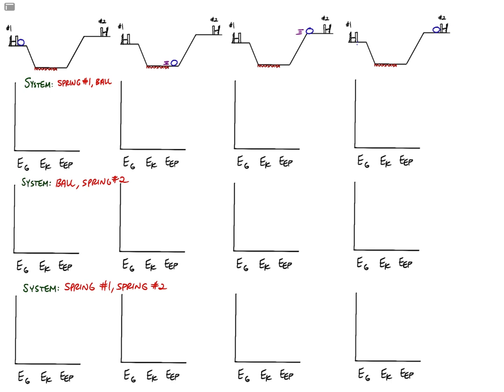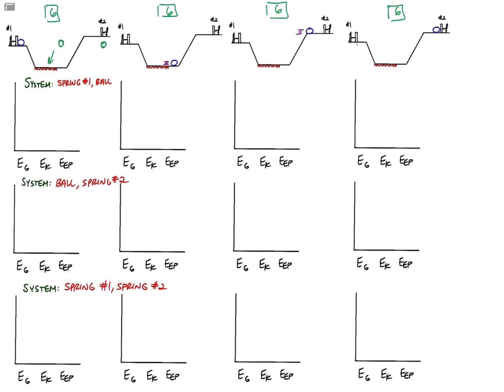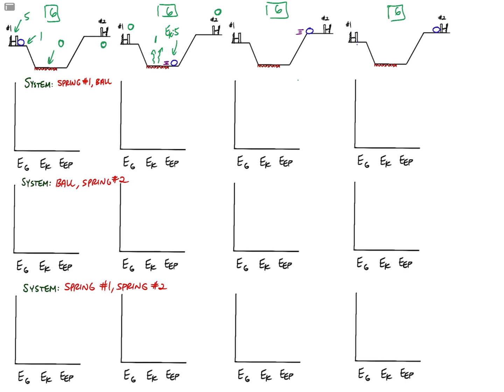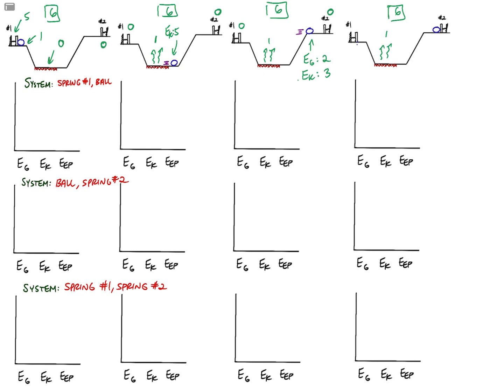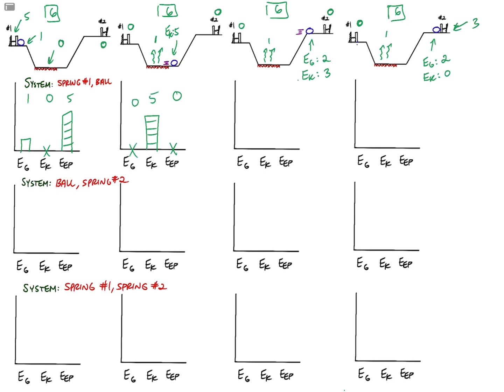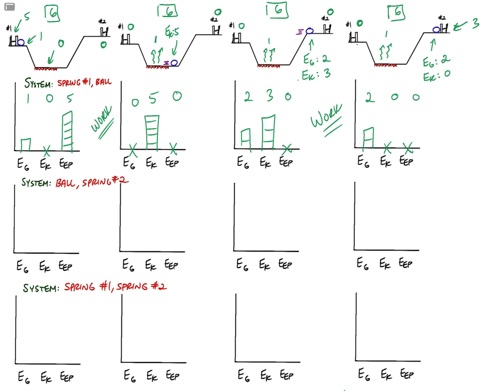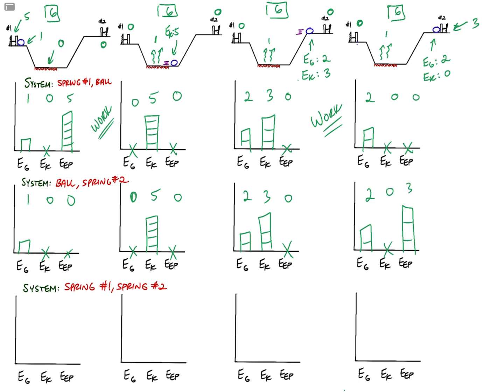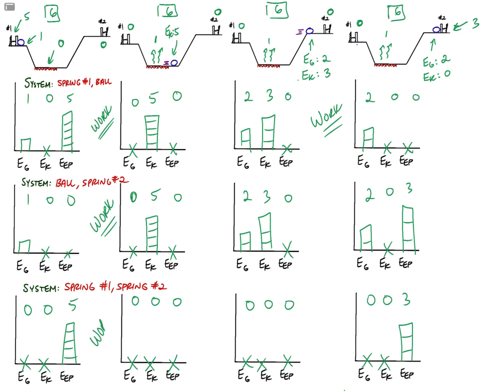Energy Bar Charts Example 3 w: Friction